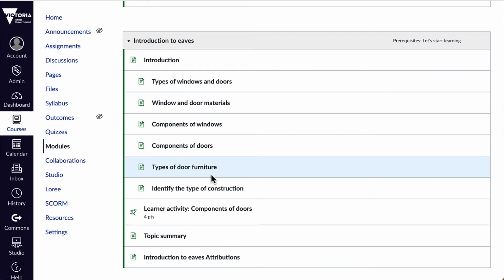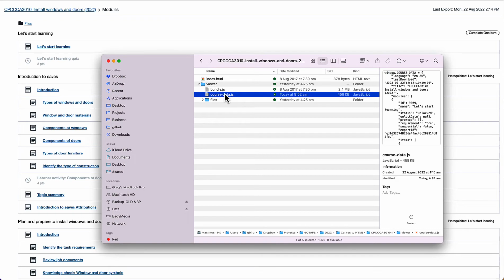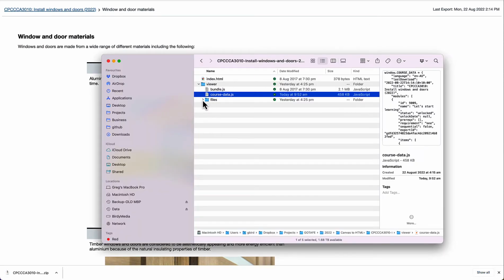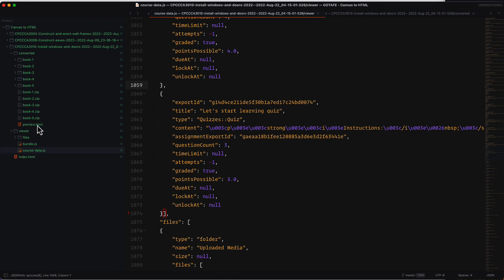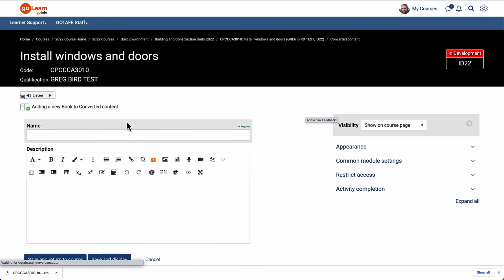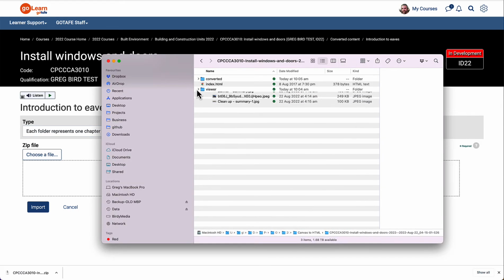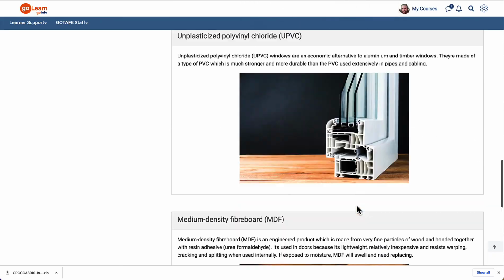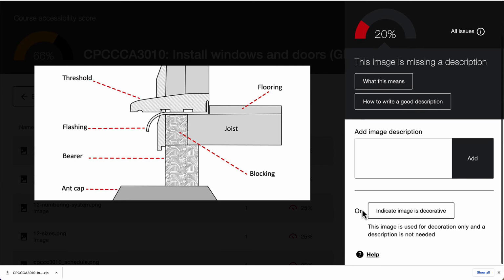Automatic conversion of Canvas Modules into Moodle books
This software (still very much in the development stage), will 'read' the export from Canvas and create a Moodle book for each Canvas Module.   This book contains all the navigation, images and file attachments to make it work in Moodle.  It also removes a range of technical, coding and accessibility issues in the originating content